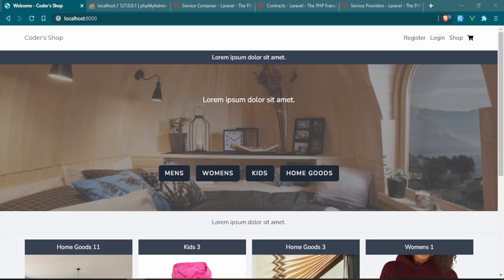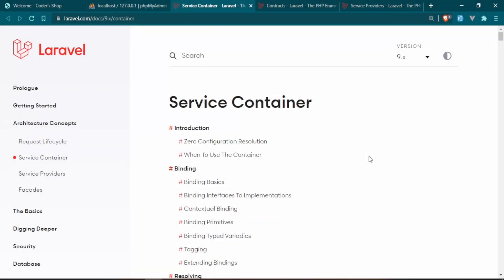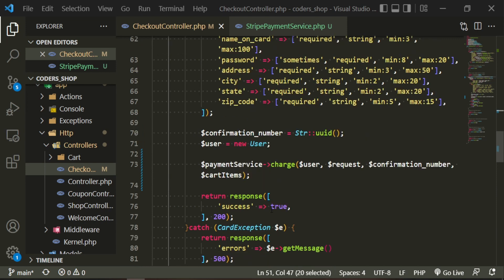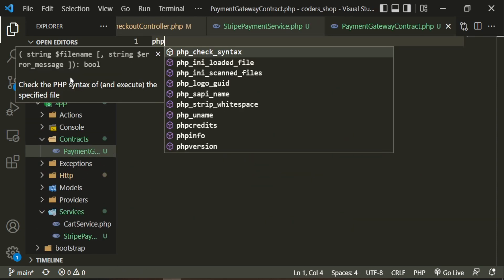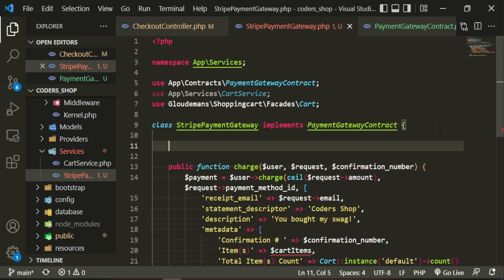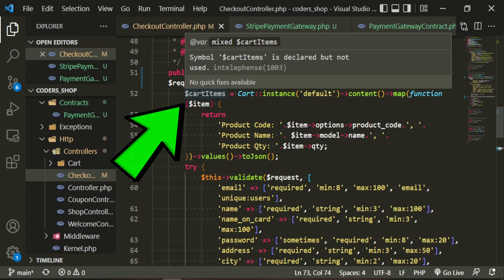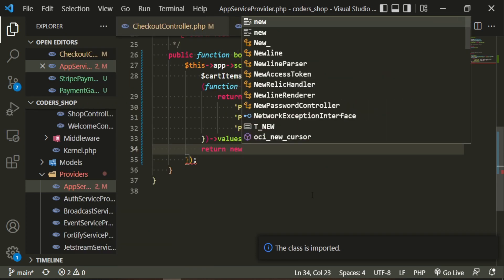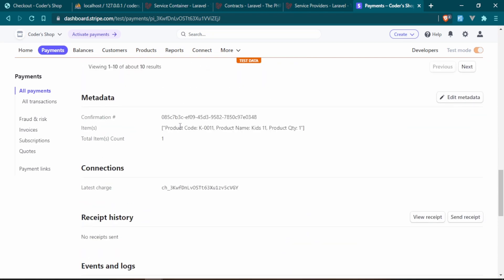Laravel E-commerce: [24] Contracts & Payment Gateways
In this episode we work with payment services, contracts, and payment gateways.
📓 Video Chapters:
0:00 Contracts and Payment Gateways
2:00 Stripe Payment Service
7:40 Payment Gateway Contract
9:20 Stripe Payment Gateway
12:42 App Service Provider
14:40 Why Use Contracts?